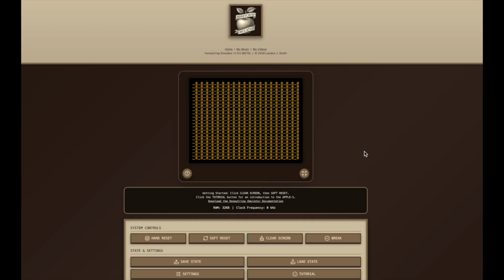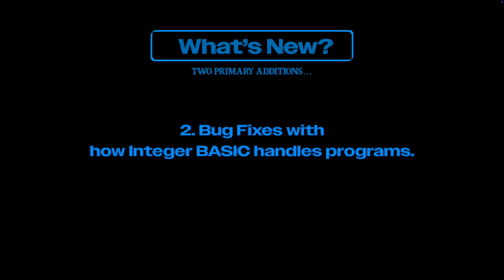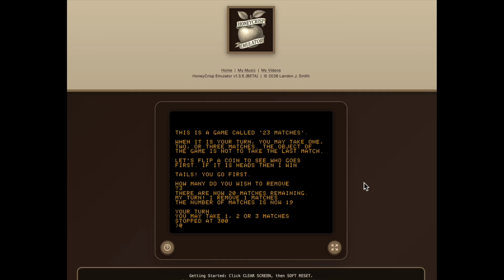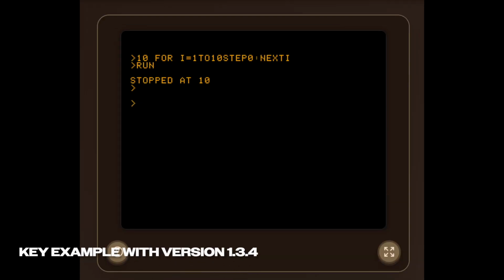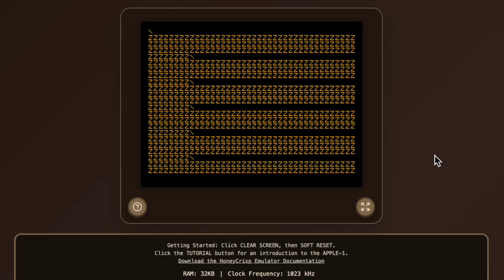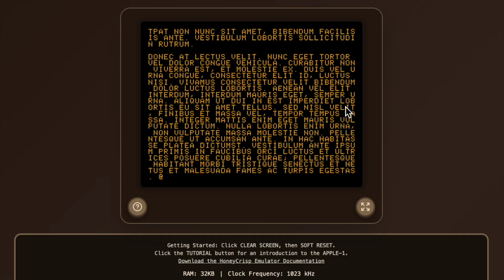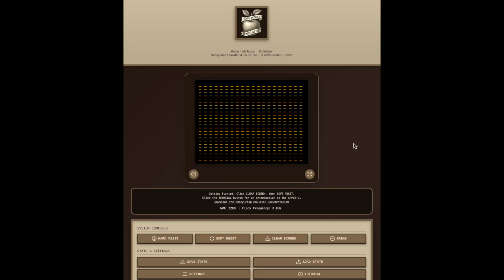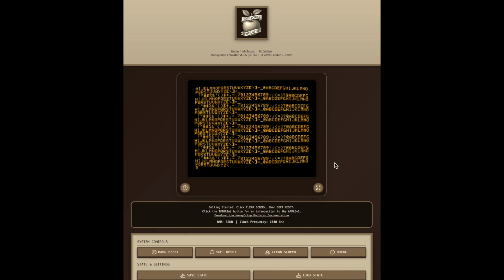HoneyCrisp Emulator v1.3.5 | Feature Showcase!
In this video, I showcase what's new with HoneyCrisp Emulator v1.3.5, including (but not limited to) a new CRT shader, "dual-rendering" system, Integer BASIC program execution fixes, and more. Enjoy!